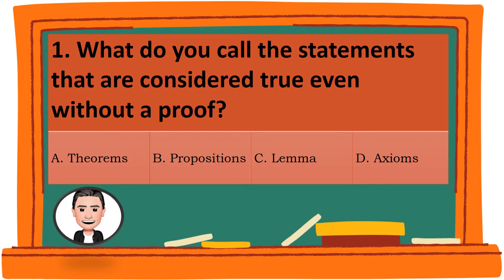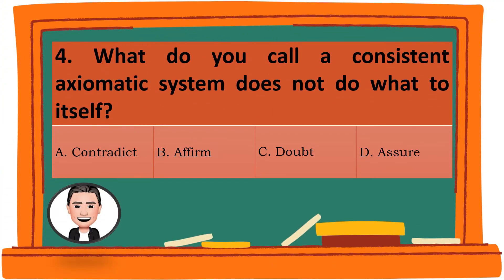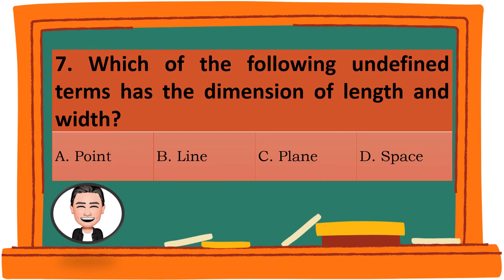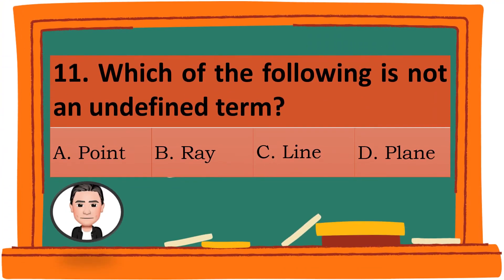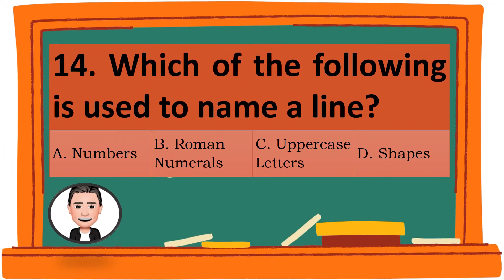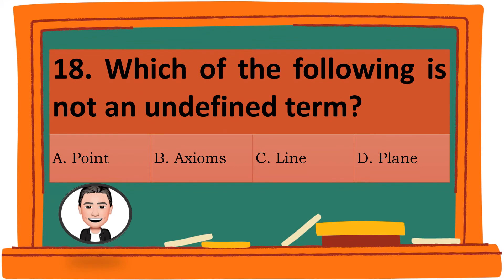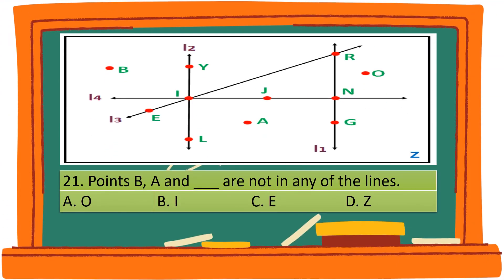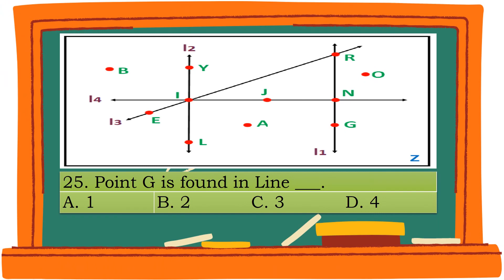Axiomatic Structure of a Mathematical System